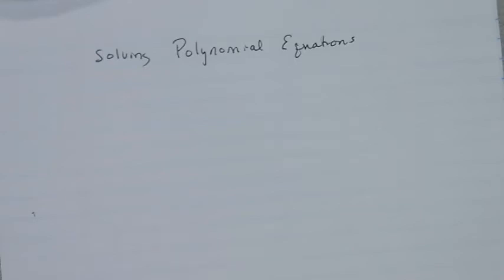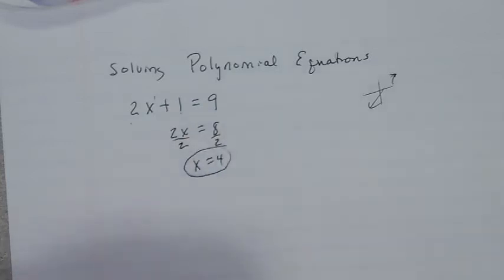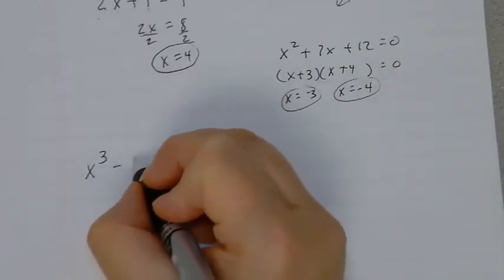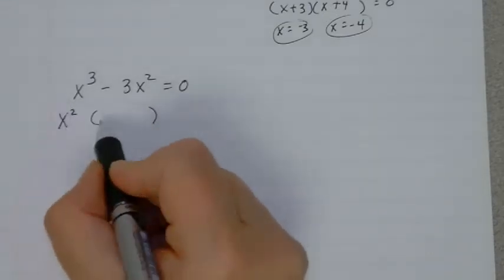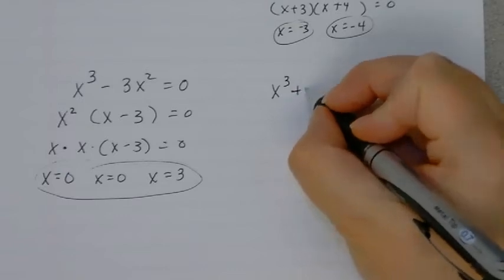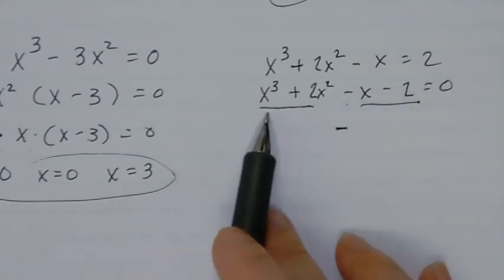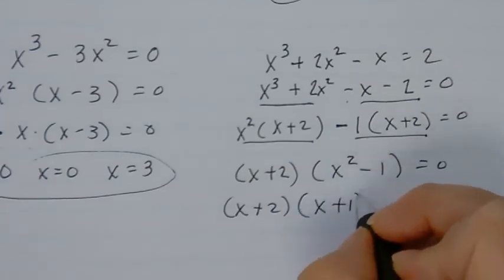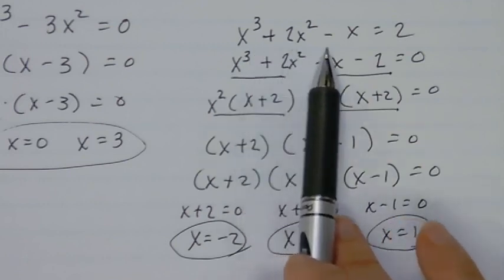6 2 6 4 2 solving polynomial equations